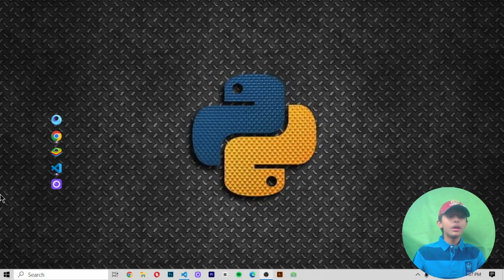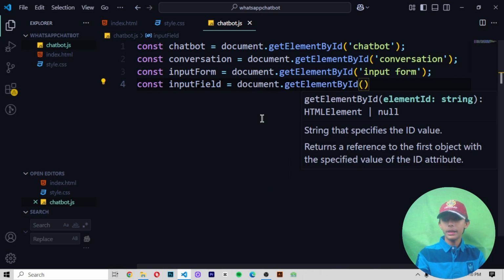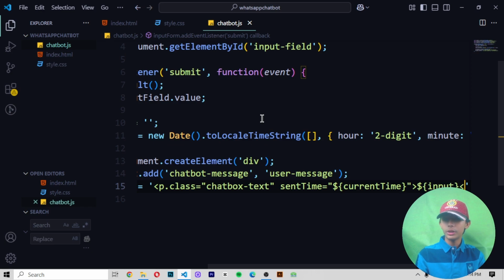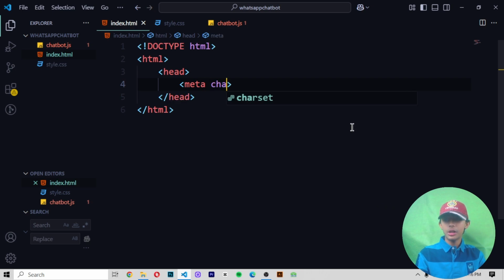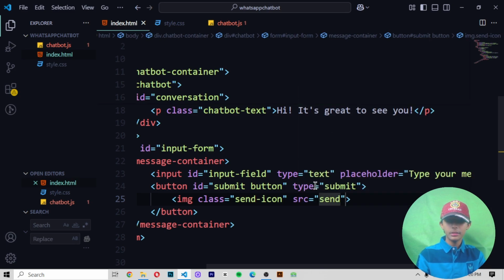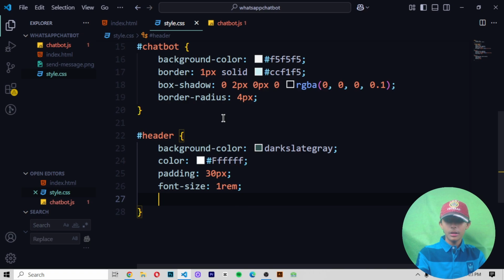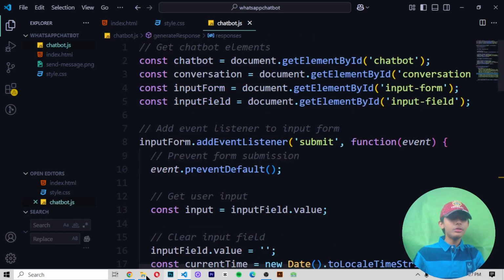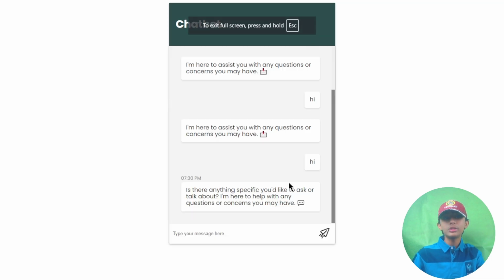🔥 Create a Powerful Telegram Chatbot with HTML, CSS, JavaScript & Python (Full Tutorial) 🚀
This video is about 🔥 Create a Powerful Telegram Chatbot with HTML, CSS, JavaScript & Python (Full Tutorial) 🚀

Suggested Courses:
❤️ Complete Clones